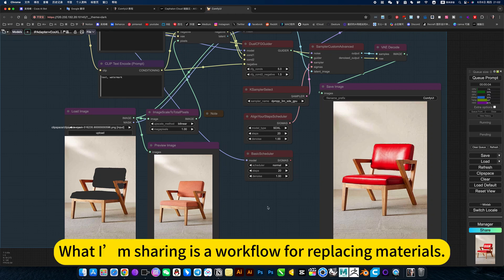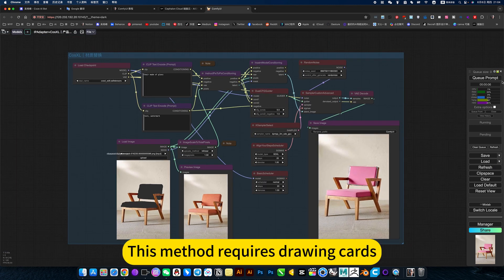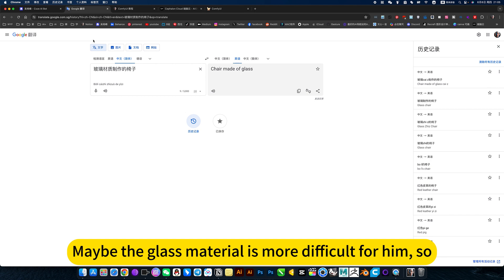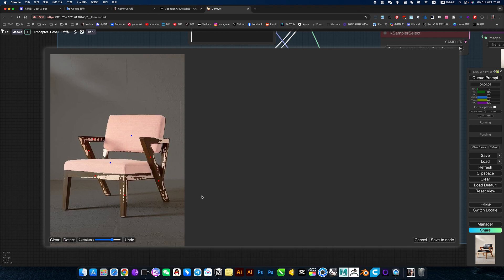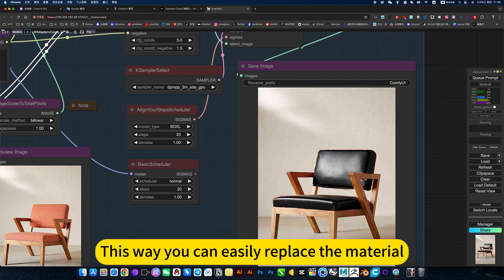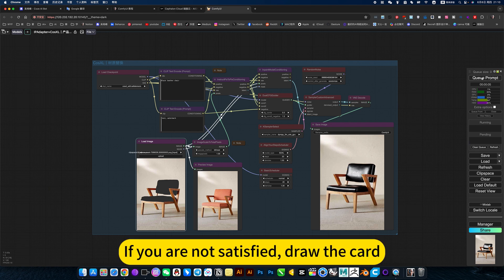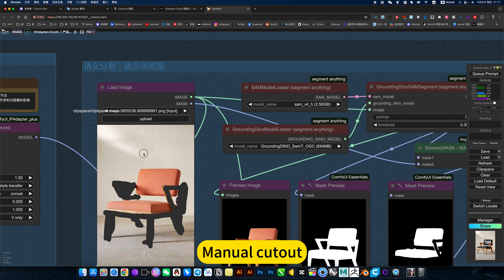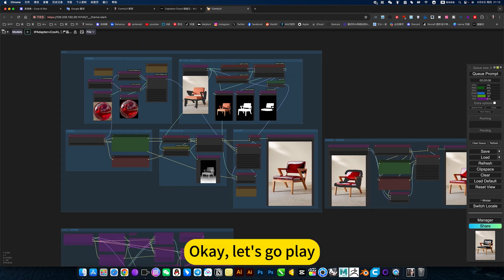ComfyUI Material Transfer｜IPAdapter + CosXL Workshop Download and install Tutorial